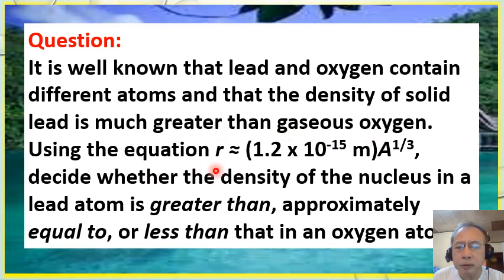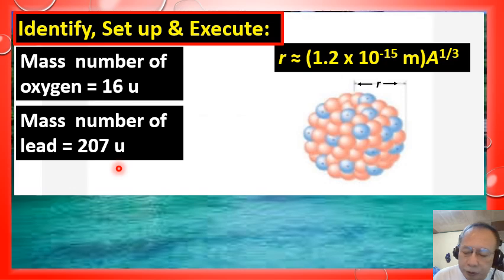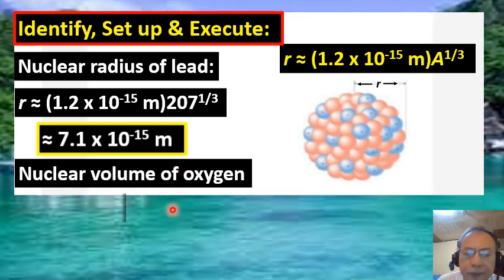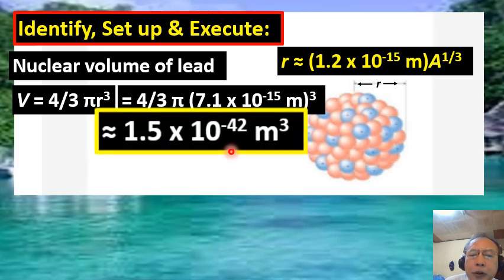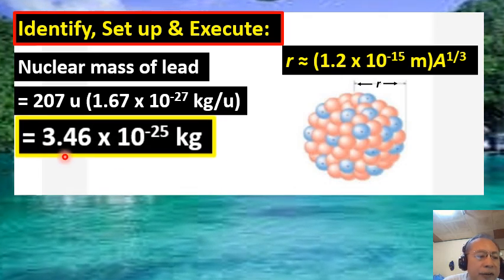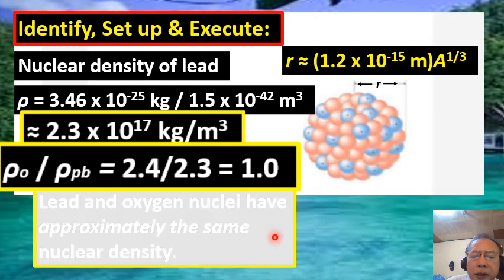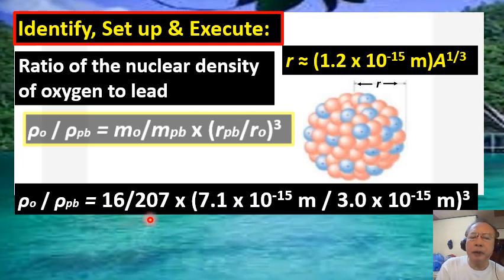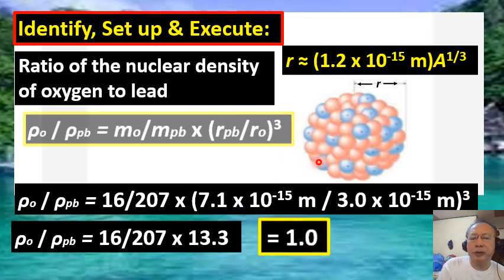Nuclear Radius and Density (Solved Problem)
This video lesson focuses on computing the nuclear densities of a solid element lead with a mass number of 207 u and a gaseous element oxygen with mass number of 16 u. We make use of the derived equation for nuclear radius r ≈ (1.2 x 10-15 m) A1/3  where A is the mass number of the atom.